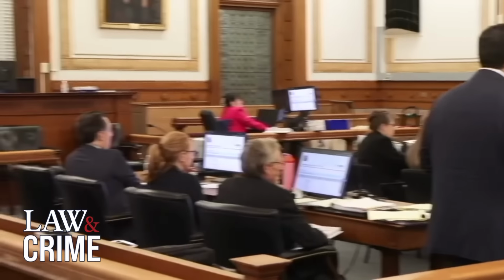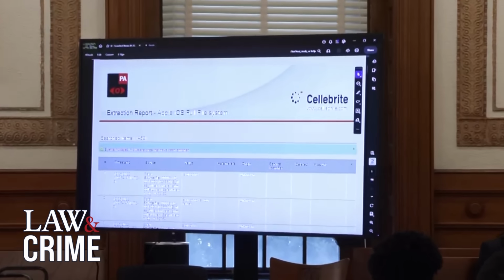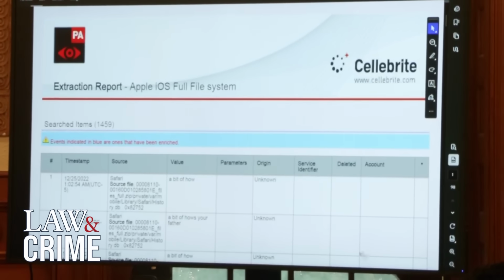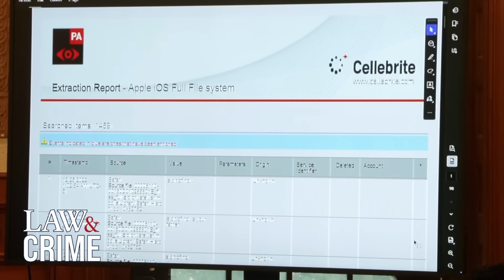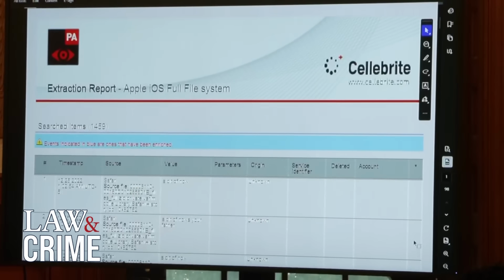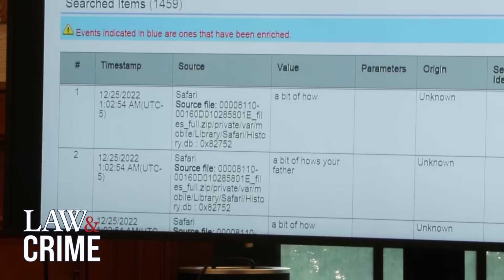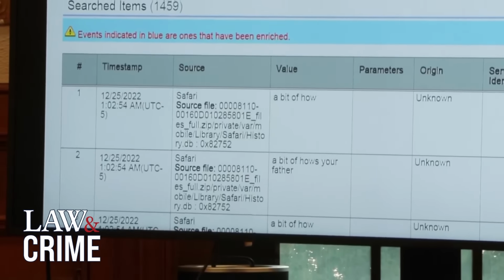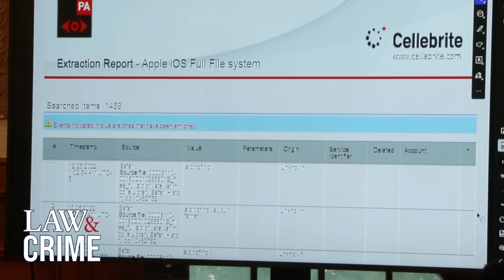Brian Walshe Researched His Wife and Her Alleged Secret Lover After Disappearance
Connor Keefe, a Massachusetts State Police trooper, took the stand Thursday, revealing findings from defendant Brian Walshe’s phone, including searches and text messages. Keefe testified that, according to Walshe’s search history, he looked up information about his wife, Ana Walshe, and her alleged affair partner, William Fastow, during her disappearance, as well as a plane crash that occurred on Christmas Day.